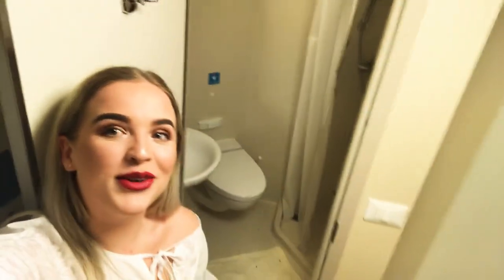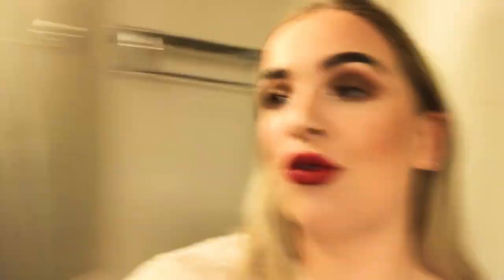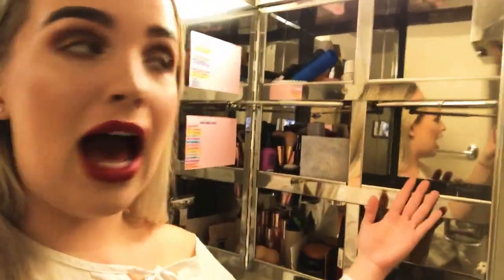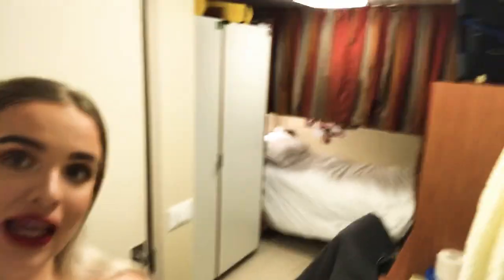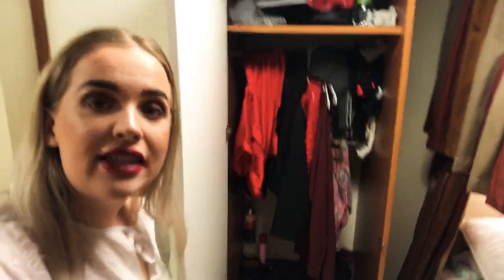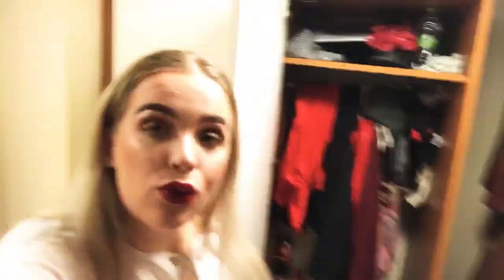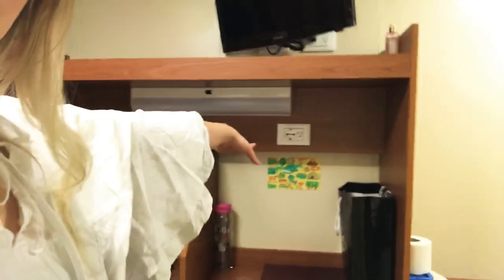MY CREW CABIN ON BOARD A CRUISE SHIP - SPA THERAPIST LIFE ABOARD ⚓️🛳✨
HI! WELCOME TO REGENT SEVEN SEAS SPLENDOR!
SO INCREDIBLY HAPPY TO SHARE THIS WITH YOU AND CANT WAIT FOR YOU TO SEE MORE!